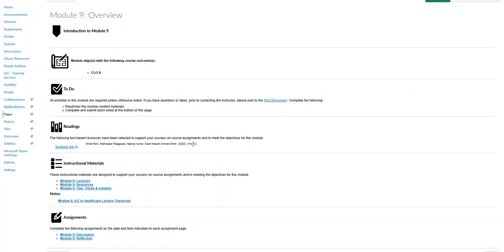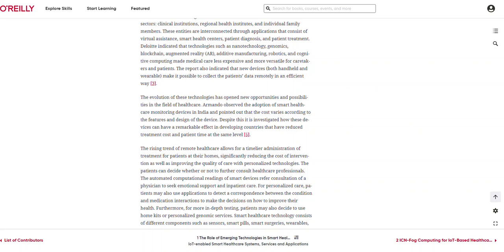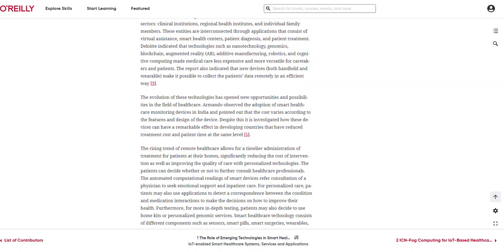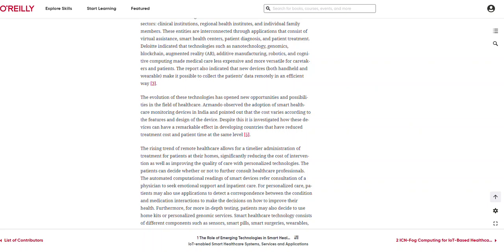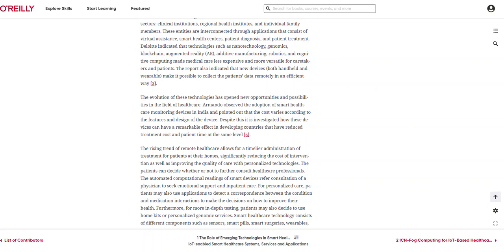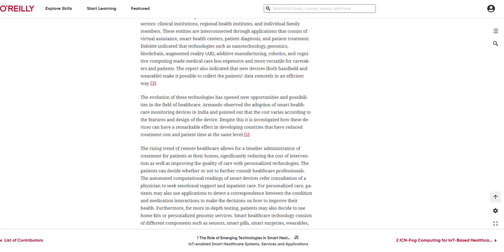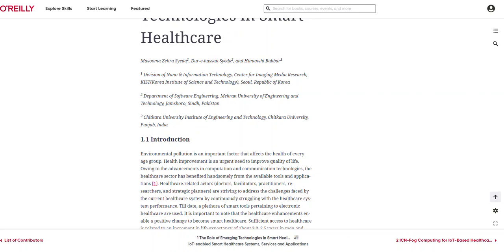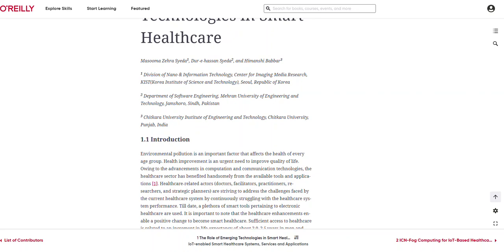CEN2212 Module 9 Lecture 1